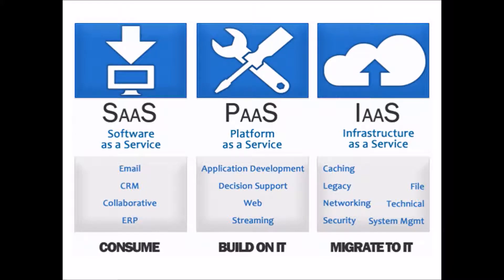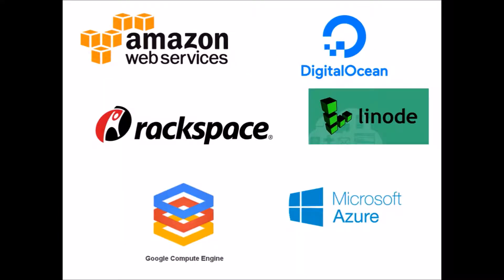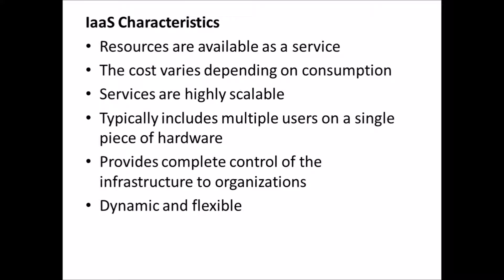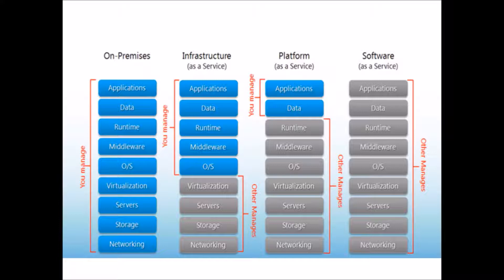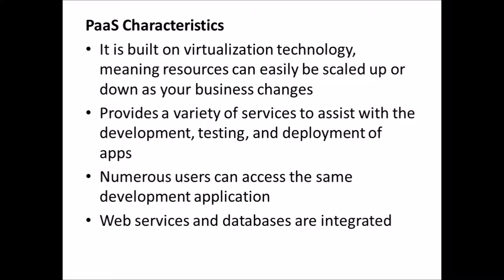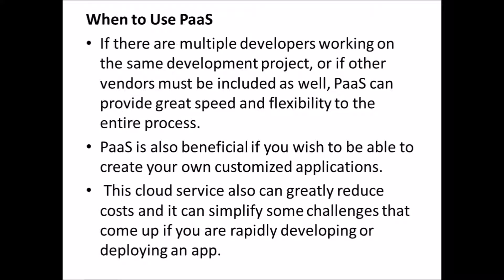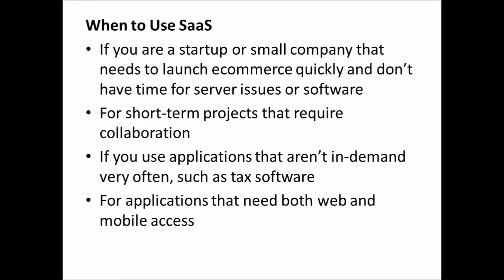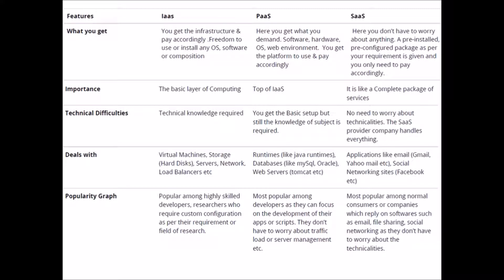Iaas vs Paas vs Saas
Software as a Service (SaaS), Platform as a Service (PaaS), and Infrastructure as a Service (IaaS)